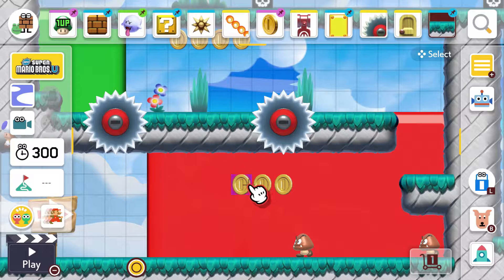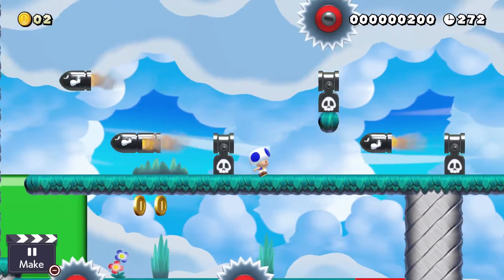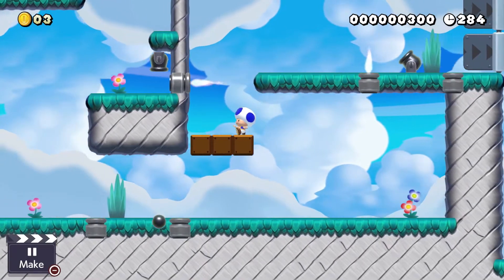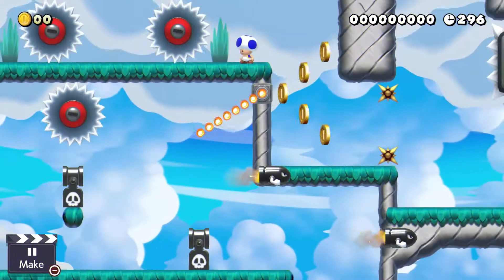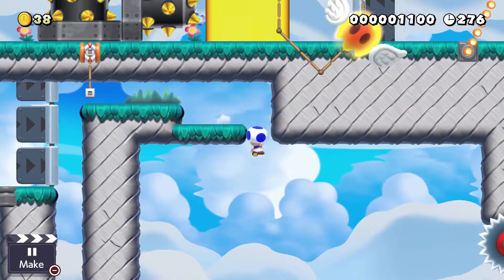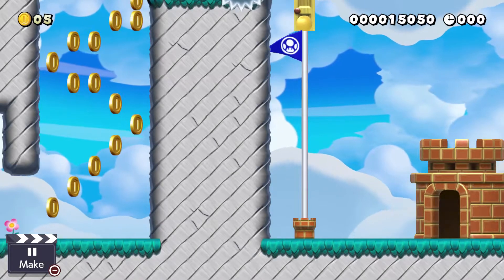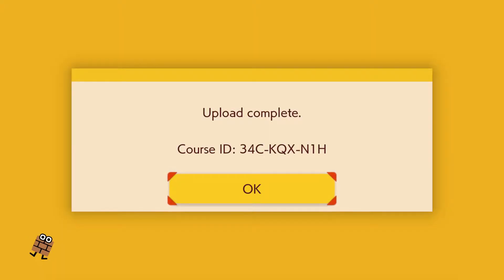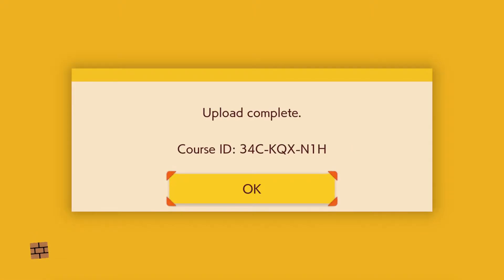Super Mario Maker 2 - Playing with my DAD!!!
In this episode... I play with my Dad! I made him a level to test his skills... and... he didn't do so well. But he beat it sooner or later. The code for my level is 34C-KQX-N1H if you want to try!